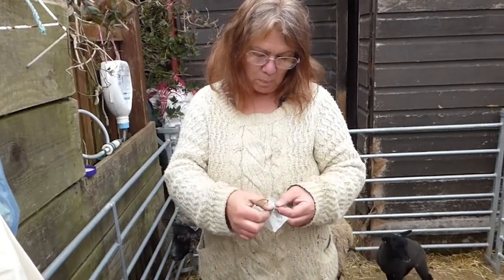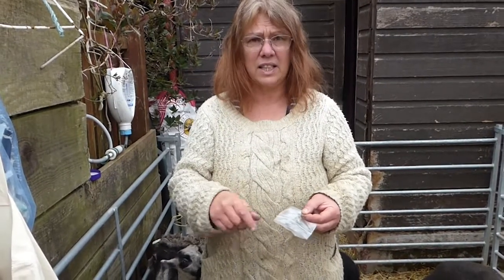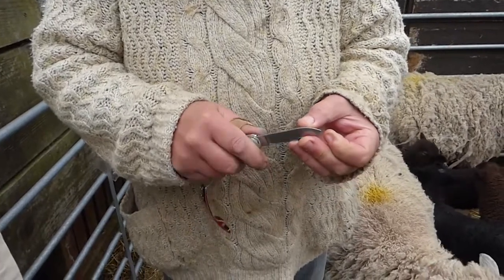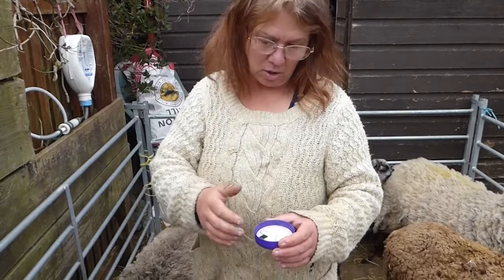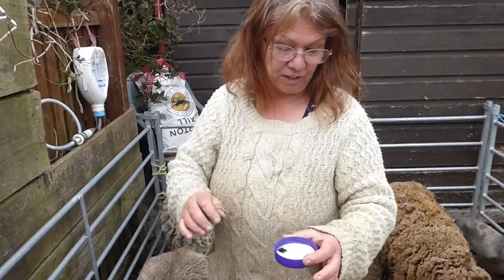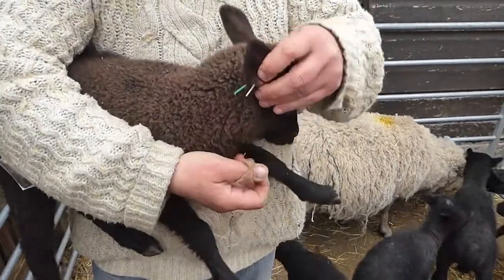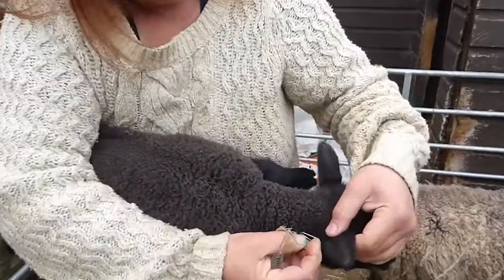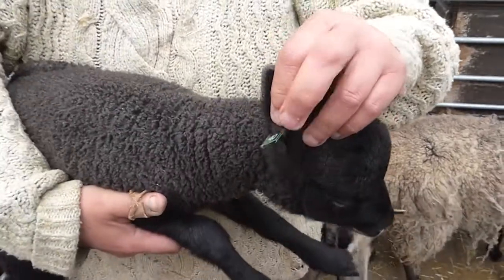Padlock ear-tagging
How to fit a padlock ear-tag to a lamb before turning them out to the field. This is a much easier tagging system for small lambs. Can be inserted from 1 day old..